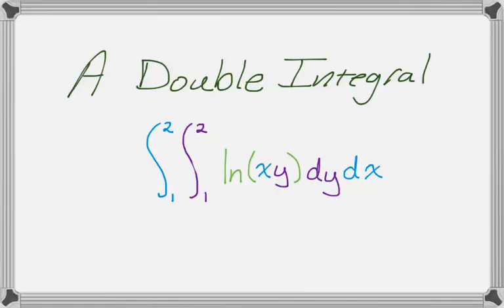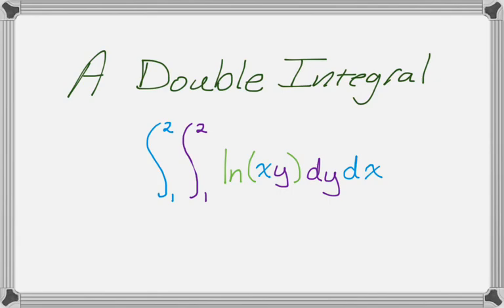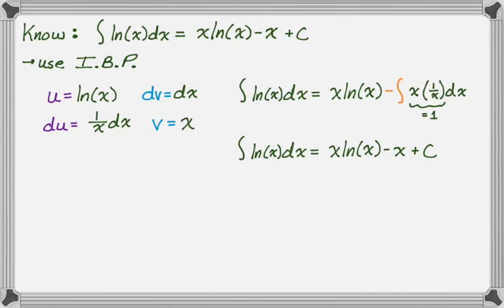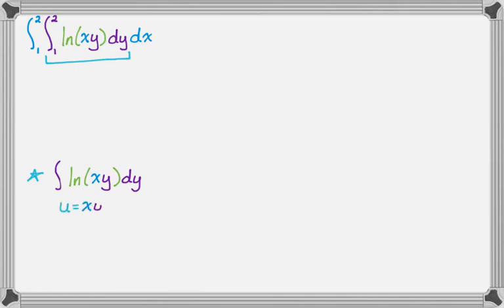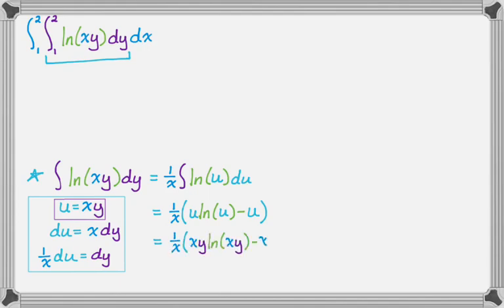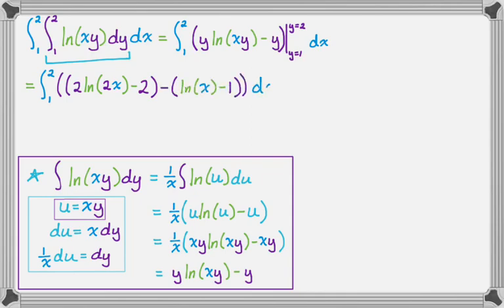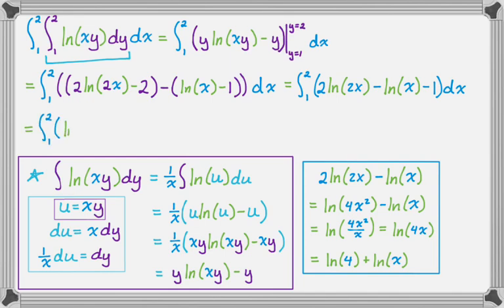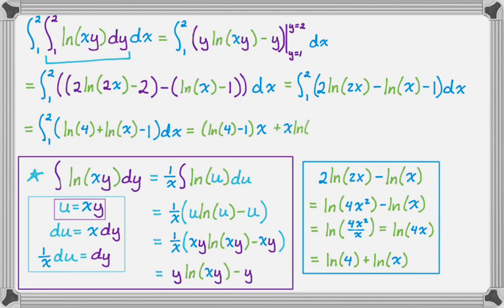Double Integral of ln(xy)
In this video we calculate the double integral of ln(xy) with bounds 1 to 2 for x and 1 to 2 for y.  After briefly reviewing the antiderivative of ln(x), which is xln(x) - x...and you should memorize that, we use u-substitution on the inner integral and then some things we have memorized on the outer integral.  It's a tricky problem if you aren't careful with your work!